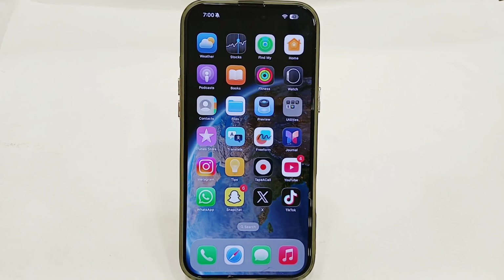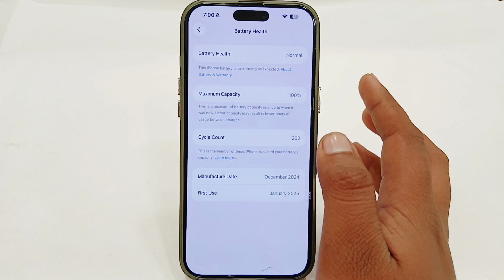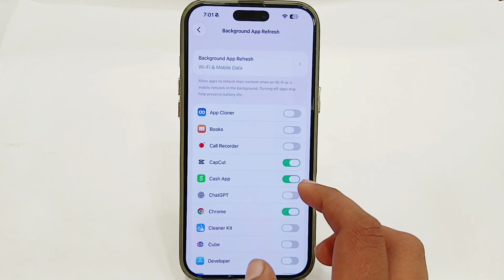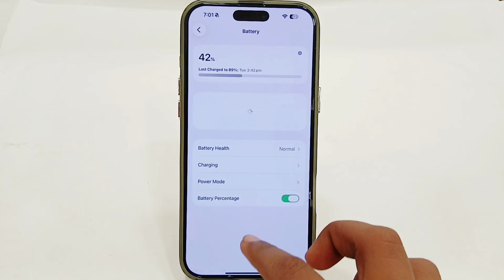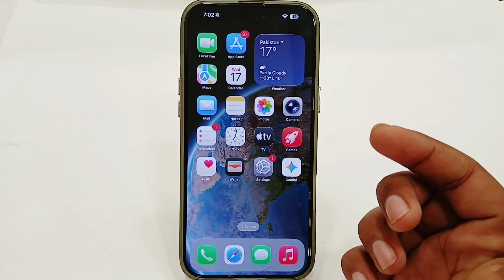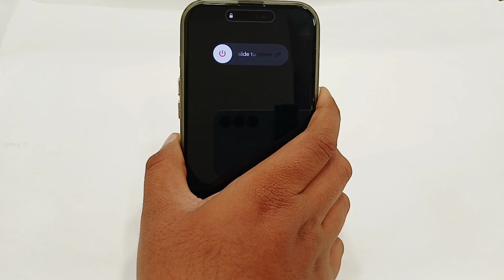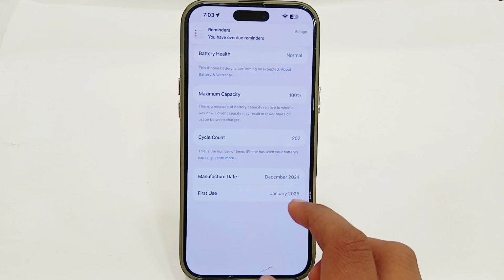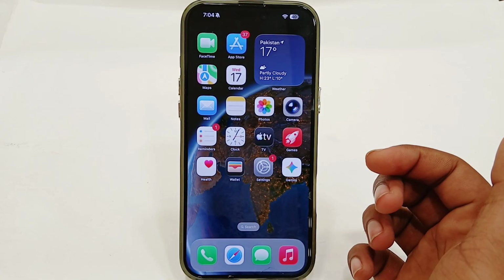How to Increase iPhone Battery Life (Step-by-Step)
Is your iPhone battery draining too quickly? 🔋
In this video, I’ll show you how to increase iPhone battery life with simple tips and tricks, so your phone lasts longer throughout the day.

You’ll learn:

How to optimize battery settings on iPhone

How to reduce background activity and notifications

Tips for managing apps and screen brightness

How to improve overall battery health

These tips work for iPhones running the latest iOS versions. Keep your iPhone charged and running longer!

I can also make a YouTube Shorts version with a fast 30-second battery-saving guide if you want.